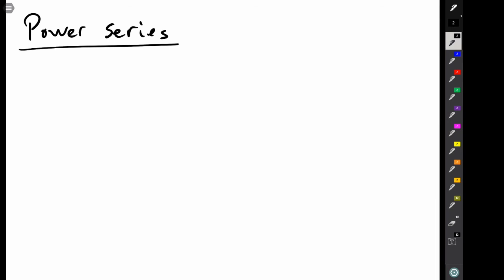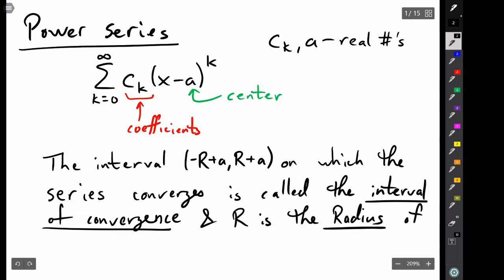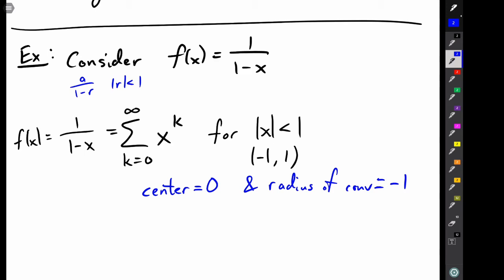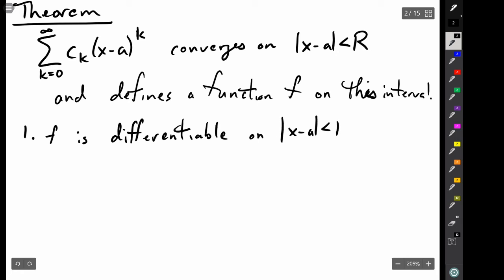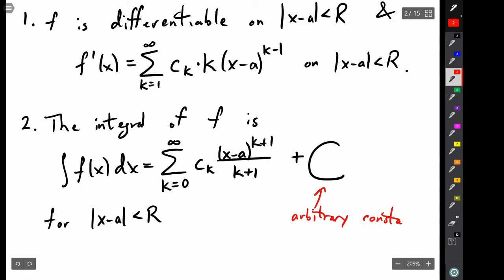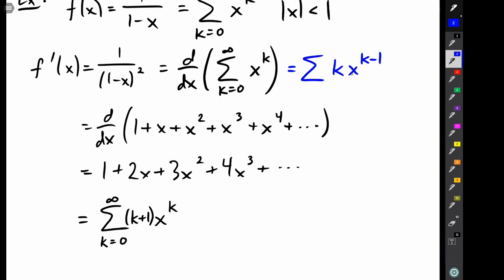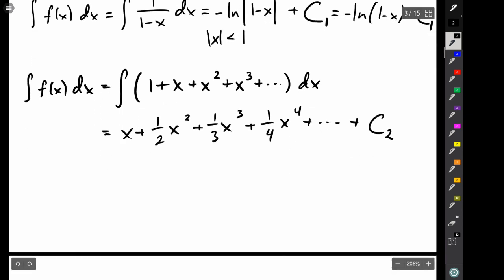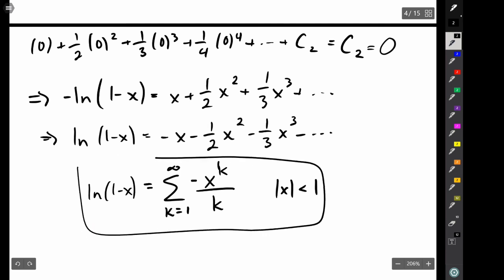Introduction to Power Series